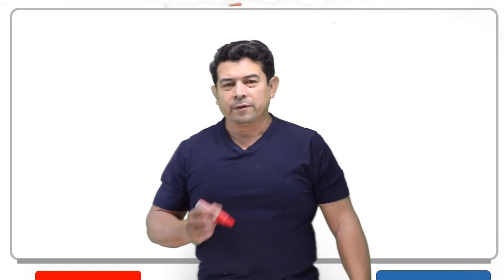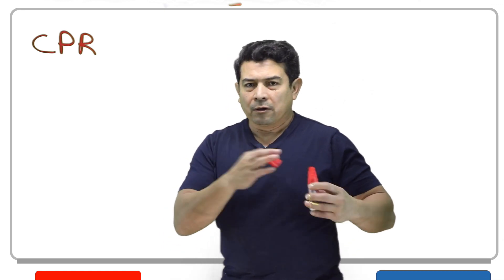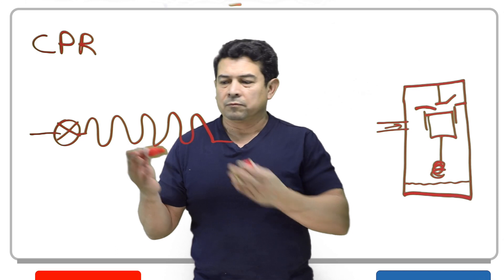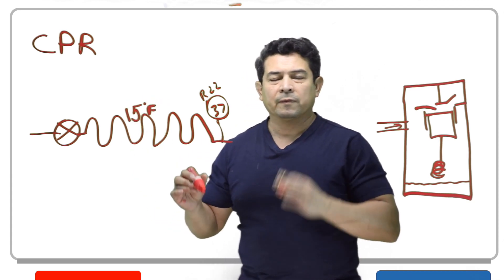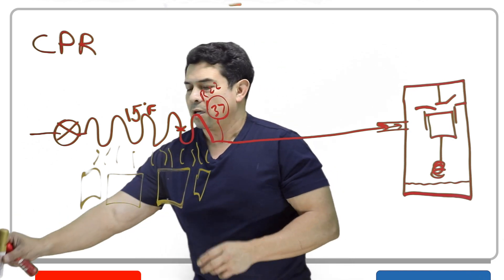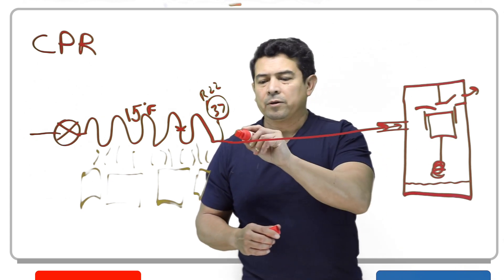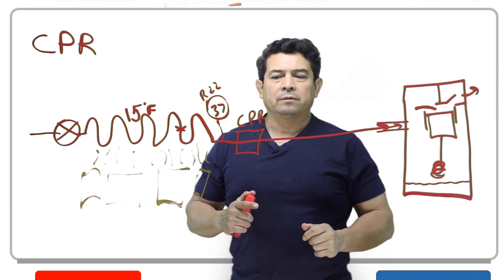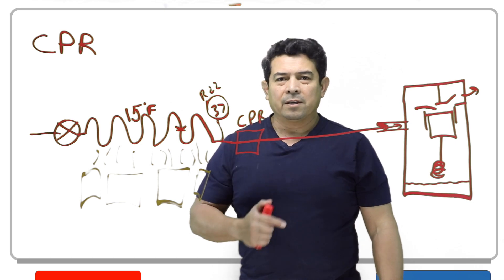CPR Valve-HVAC Online Training and Courses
In this video, I will show you and described the use and purpose of the CPR, Crankcase Pressure Regulating Valve. I briefly describe why it is used, where it would be located and the purpose behind it.